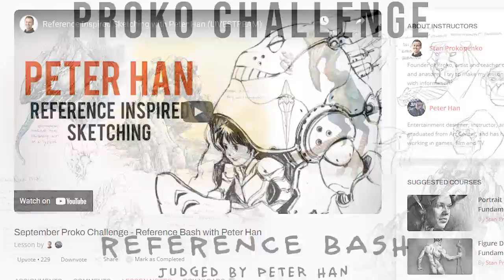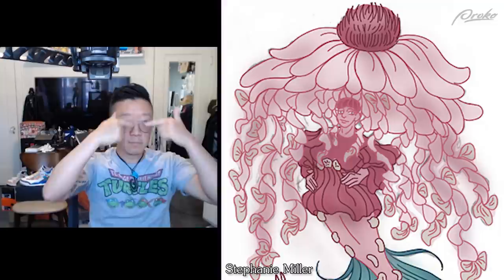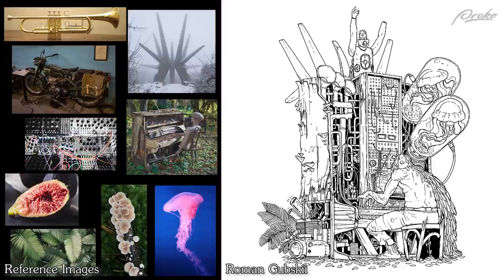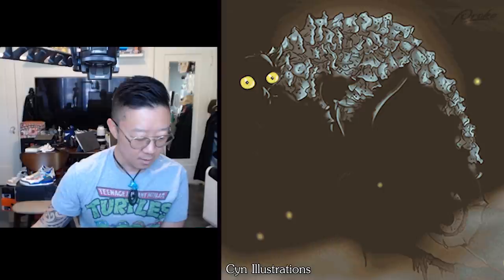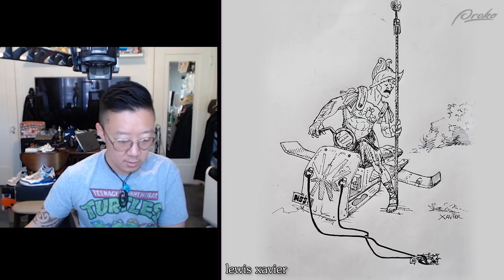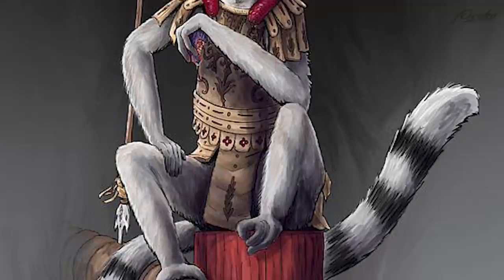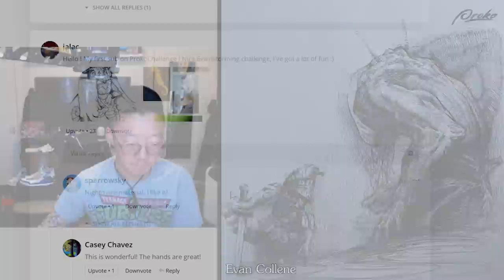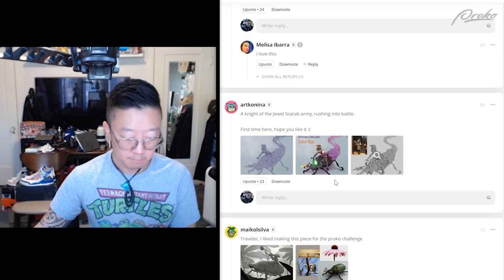Combining Reference and your Imagination - Peter Han Proko Challenge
Concept design artist Peter Han judges entries submitted by the Proko Community for the September Proko Challenge! Artists were tasked with creatively merging inspirations from a variety of pre-selected reference images into one sketch. Peter judged these entries based on technical skill, creativity, and storytelling. If you didn’t get to participate in this challenge, don’t worry! There’s a new Proko Challenge every month. Take a look at the current challenge

CREDITS:

Production Assistance - Carrie Maness
Editing - Carrie Maness, Sean Ramsey,